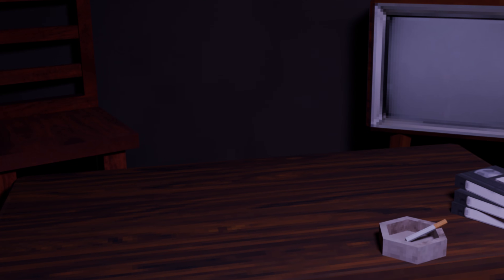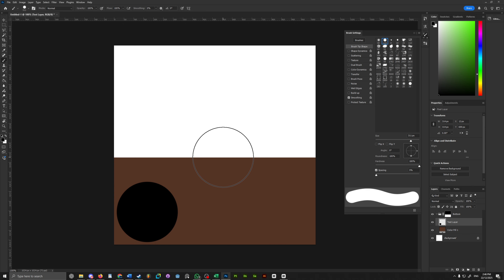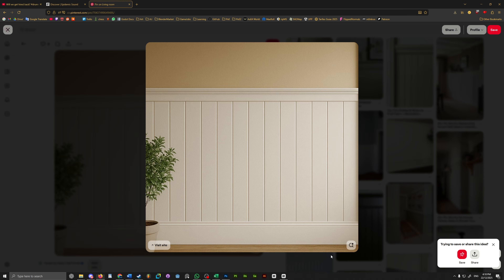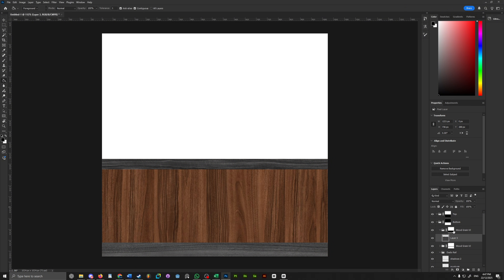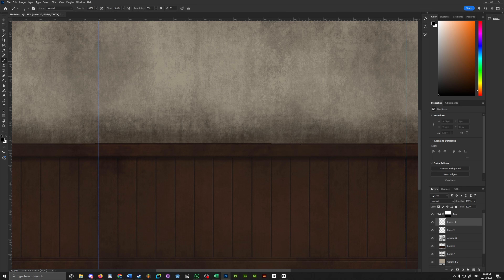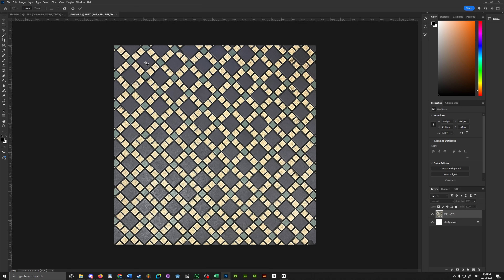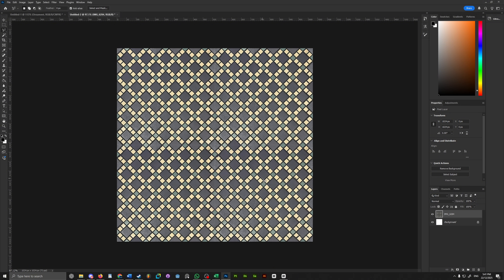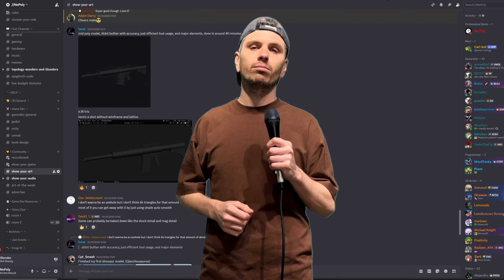The no BS guide to PSX textures.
Use simple and beginner friendly photoshop skills to create PSX style textures for your video games.